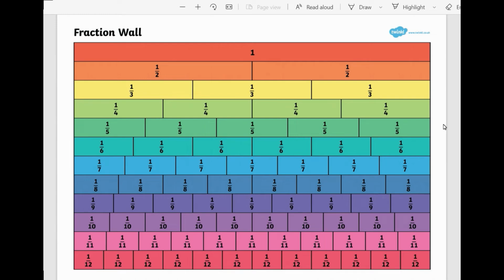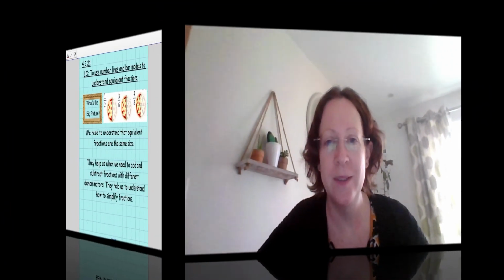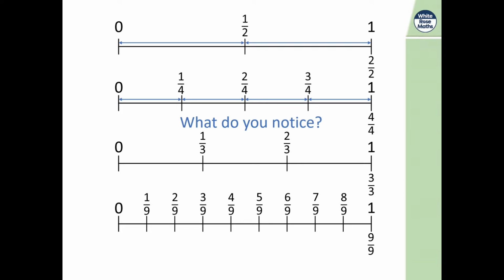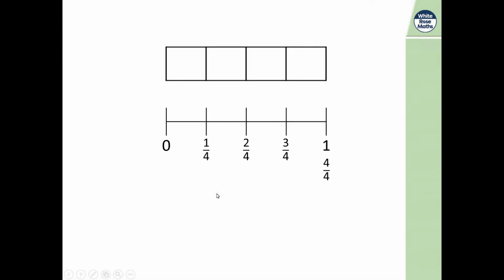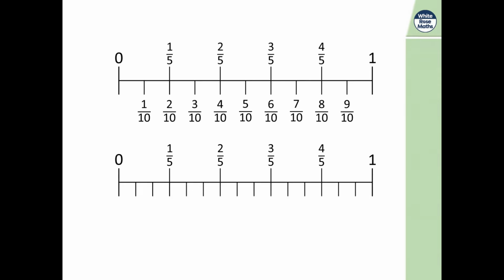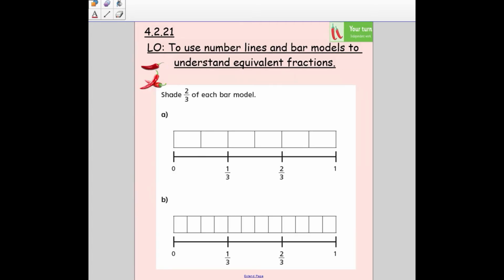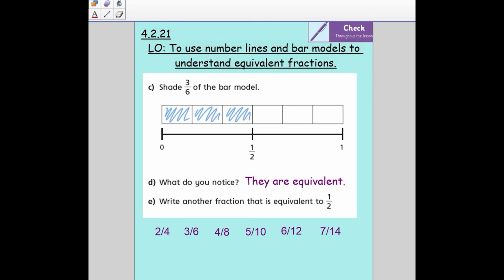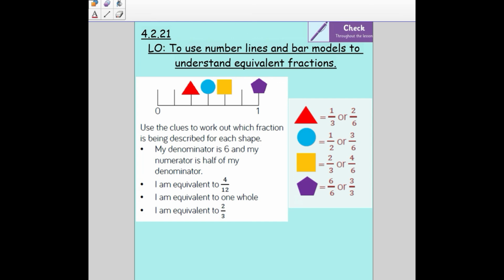Year 4 Maths Thursday 4th February: Equivalent fractions part 2